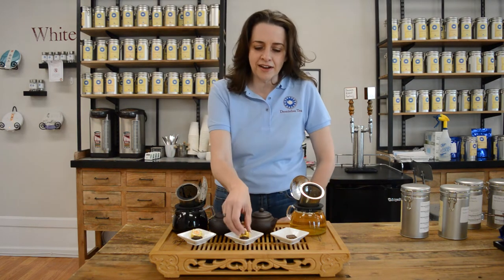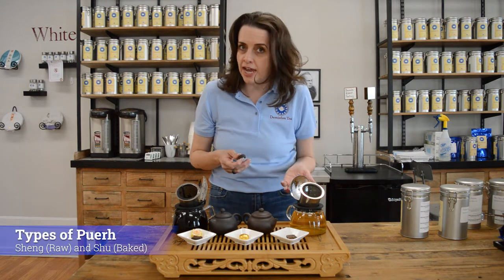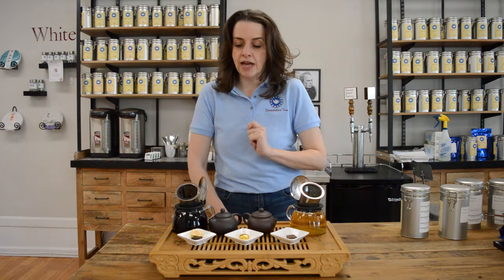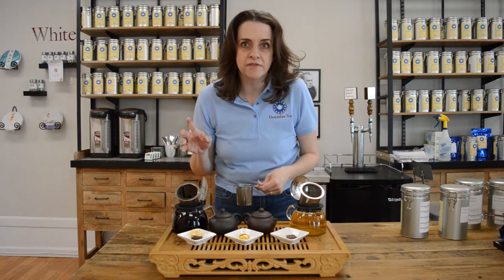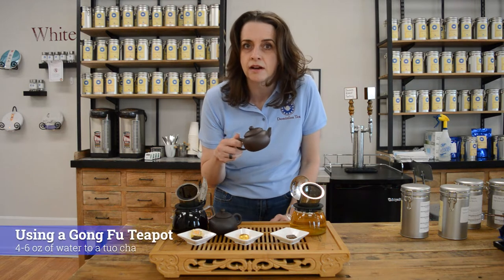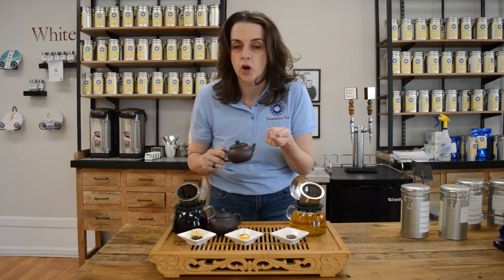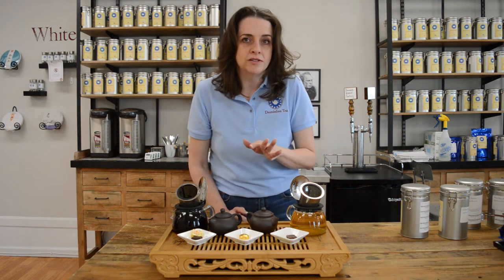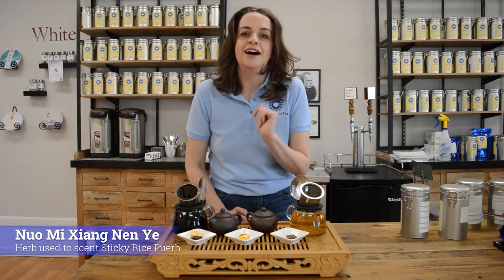Compressed Puerh Tea - Exploring Tuo Chas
The miniature compressed puerh tea come in many shapes and sizes. The most common is referred to as tuo cha or "bird's nest" as it is in the shape of a bird's nest. Compressing puerh dates back to the Song Dynasty and the various shapes and sizes were created to honor and gain favor of various Chinese emperors over time. The current miniature version is a response to consumer demand for an easy way to enjoy this ancient form of tea.

The miniature puerhs come in all sorts of flavors. Keeping in mind that puerh is either baked (shu) or raw (sheng), there are often other ingredients added to layer in other flavors. For example, sticky rice puerh can be found in tuo cha form more than in the larger cakes or bricks. It is a scented puerh from Yunnan, where the plant Nuo Mi Xiang Nen Ye is used to impart the smell and flavor of sticky rice to the tea. Much like Jasmine Green, the Nuo Mi Xiang Nen Ye is layered on the tea leaves during the wilting and drying process to transfer to the tea the sticky rice scent. Sometimes, you may even find pieces of the plant in with the compressed puerh. Rose petals are another ingredient added to the compressed puerh to give it yet another flavor.

A huge benefit to these smaller compressed teas is their convenience. You just drop one into your infuser and you are good to go. They can be resteeped multiple times. Generally I find the second and third steeps the most satisfying and full of flavor.

Puerh Steeping Instructions:
Steep 1 compressed tea in boiling water. Watch your mug size, as most of these small teas are around 5-8 grams, enough for 12-16oz of water. If you are using a smaller cup, shorten your brew times. You will want it to brew for 3-5 minutes, especially on the 1st steep. You can also brew as little as 1 minute, just be aware that first steep may not have full mouth feel or flavor as the tea leaves haven't had enough time to absorb the water.